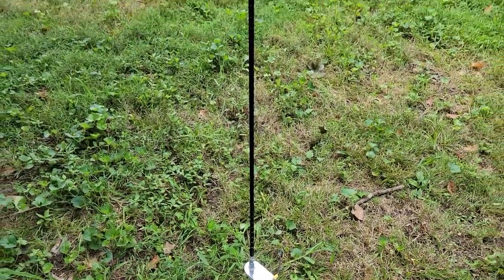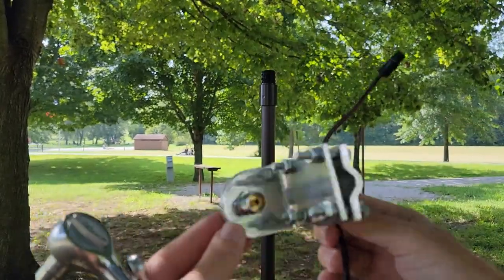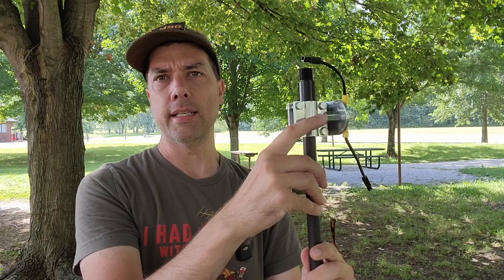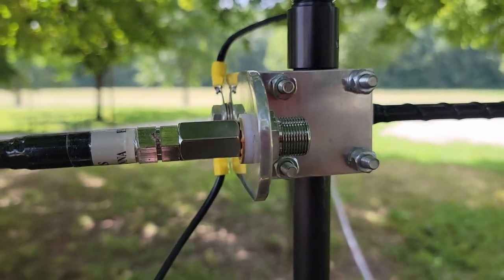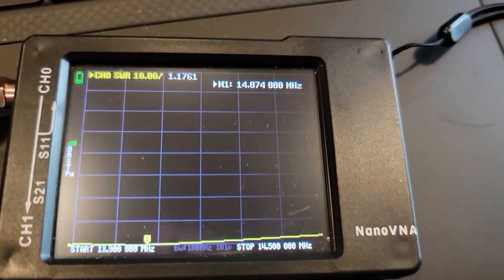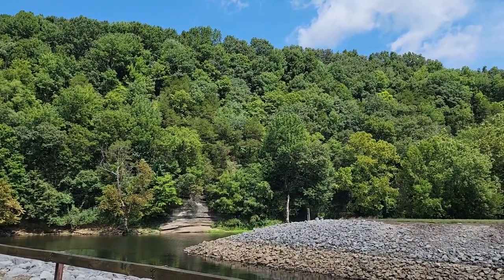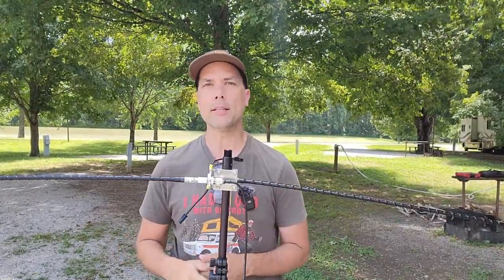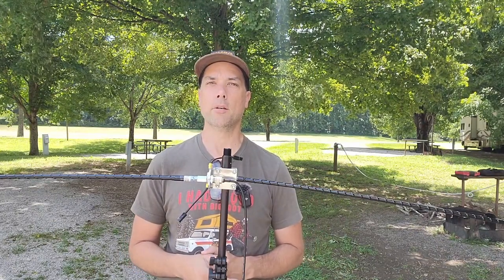How TO. Builds a Hamstick Dipole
In Part 2 in this series, I try out a 20m hamstick dipole.  I was pretty impressed with the results and how they were different.  I guess that answers that question!

👉 20m Hamstick Dipole Bundle
(Mount, 2 antennas)
👉 Single Antenna "Mirror" Mount
👉 Double Antenna Mount (Dipole)
👉 Pole Mount
👉 3/8ths X 24 to SO-239 Adapter
👉 Box Store Antenna Tripod